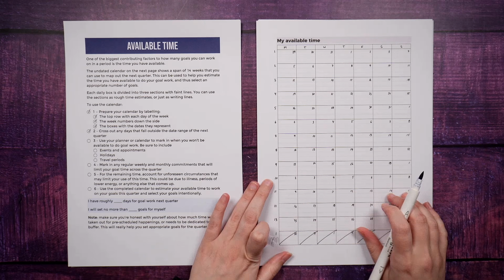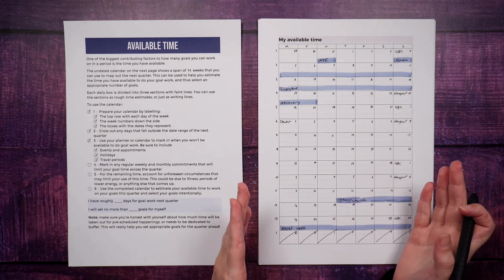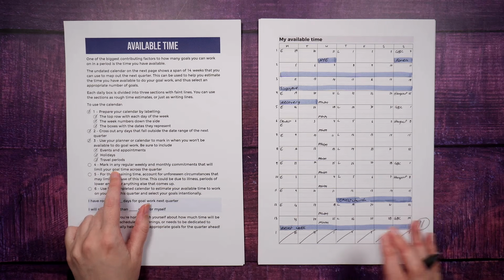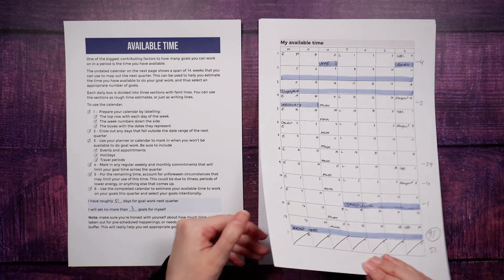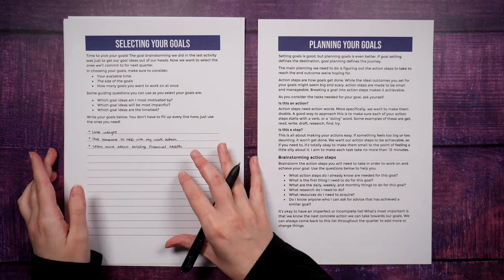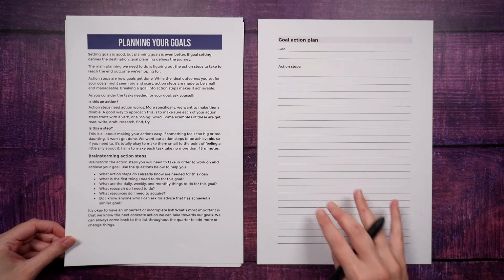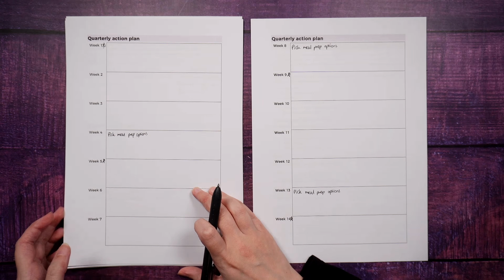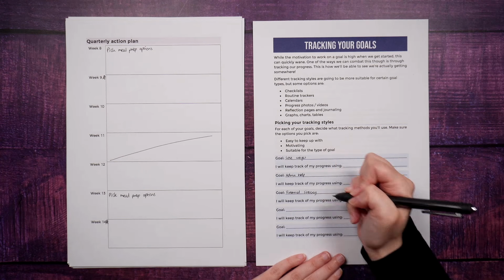How I'm Changing My Life in 2026 💜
Let's get our 2026 action plans set up together 💪

💜 Timestamps
0:00 - Goal action planning
0:18 - Your workbook
0:56 - Available time
9:48 - Brainstorming goals
12:47 - Picking goals
13:53 - Planning goals
17:41 - Scheduling actions
22:54 - Tracking goal progress
25:09 - Obstacle planning
29:17 - Plan your goals out